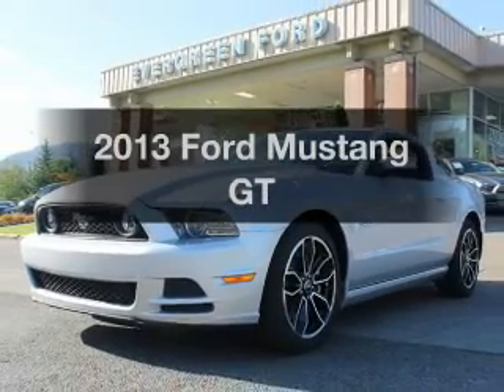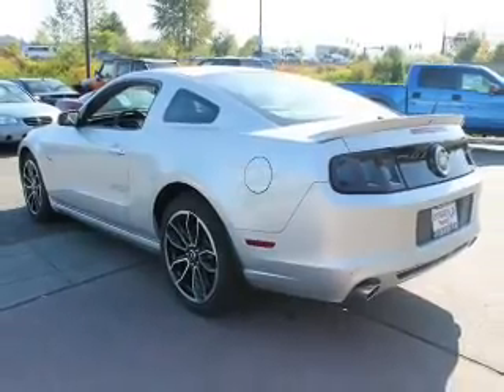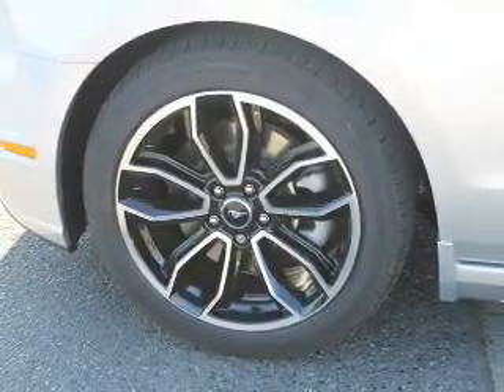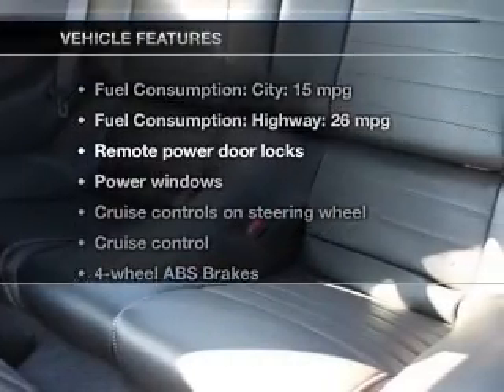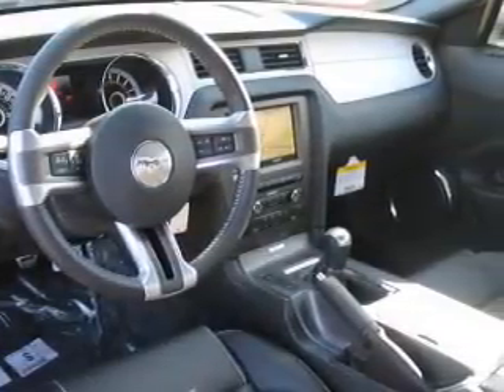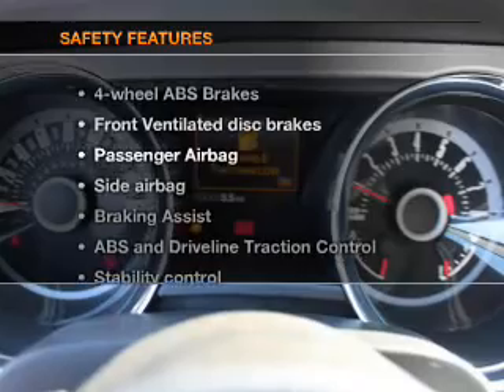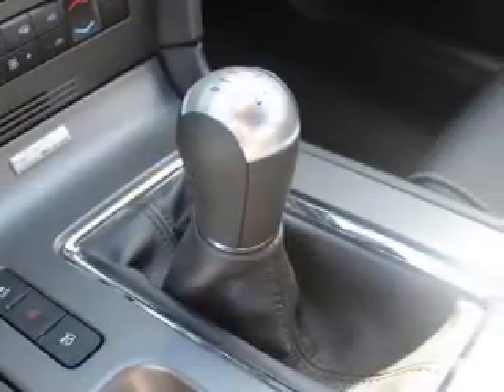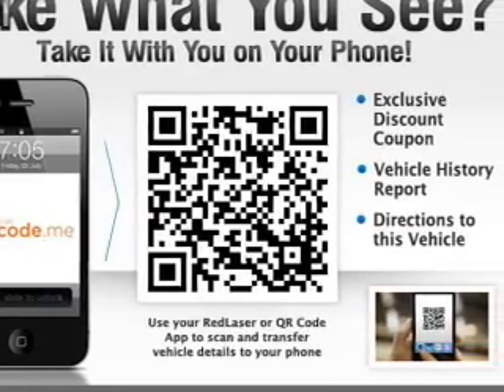2013 Ford Mustang - Issaquah WA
Year: 2013
Make: Ford
Model: Mustang
Trim: GT
Engine: 5.0 liter 8 cylinder 32 valve
Transmission: 6-Speed Manual
Color: Ingot Silver Metallic
Mileage: 6
Address:
1500 18th Avenue South